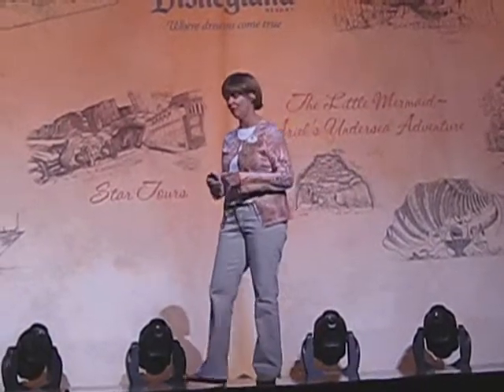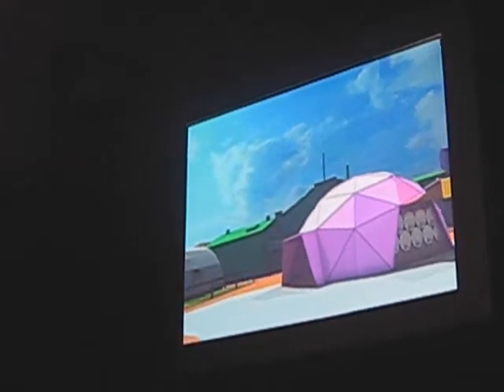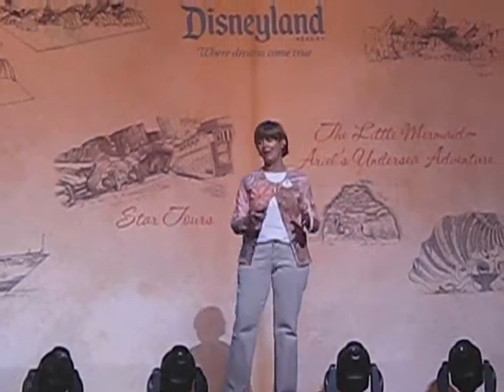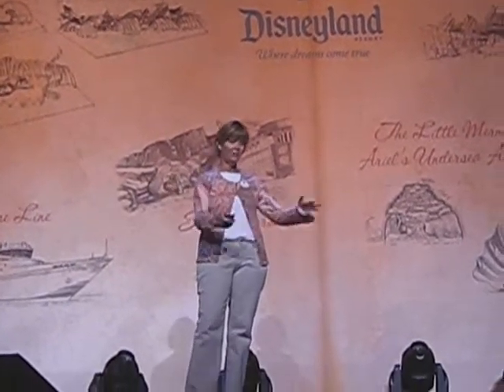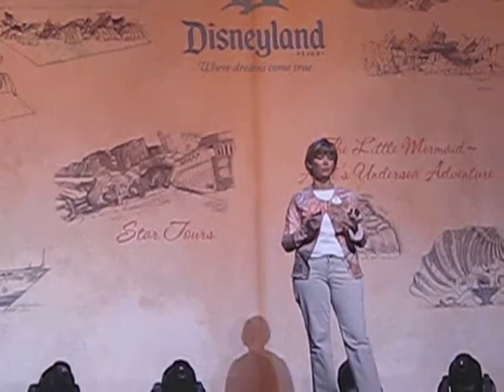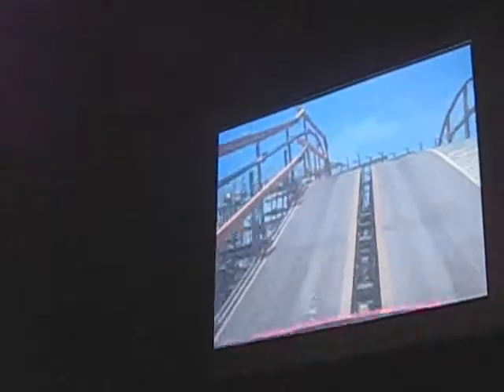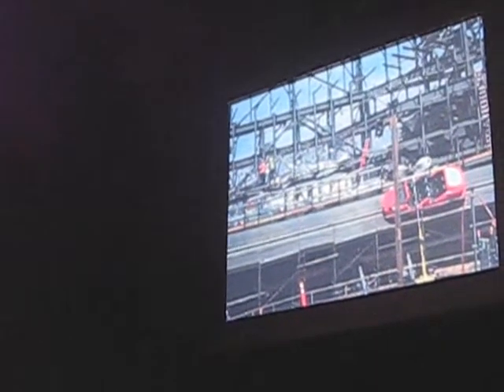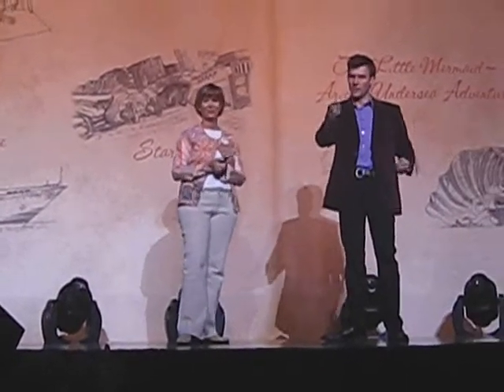2010-Press Disney CARSLAND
2010 Disney press event called 'What's Next" giving us a sneek peek in to the progress of building Cars Land at Disney California Adventure